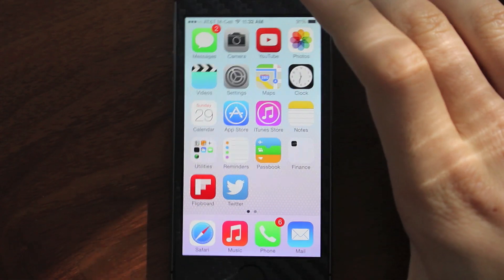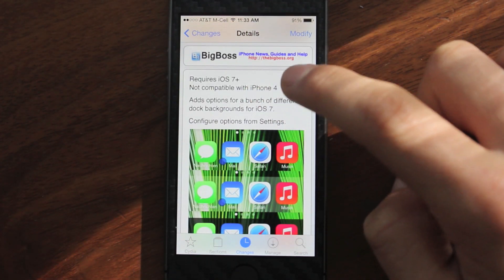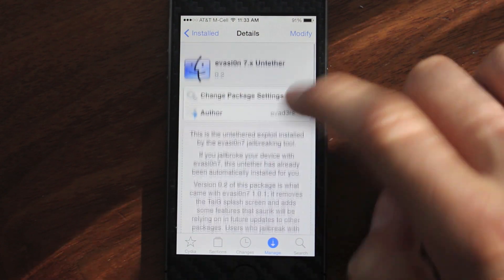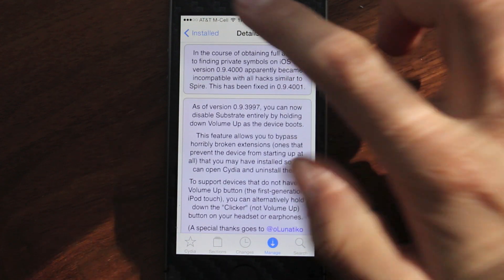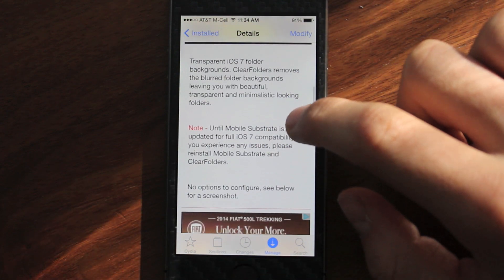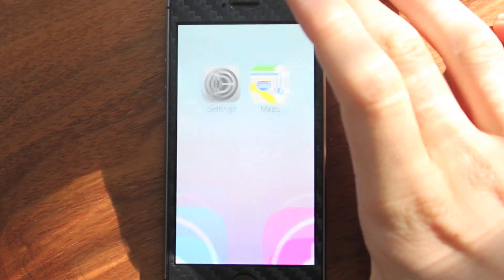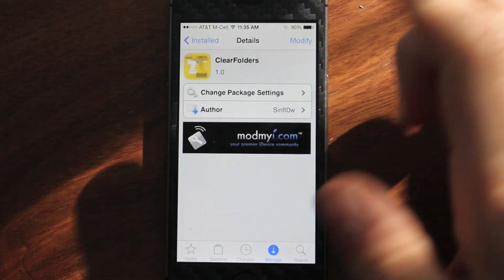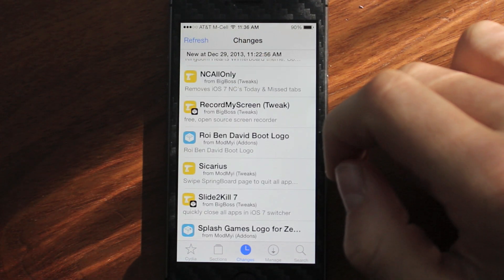How to Install Tweaks/Themes on iOS 7 Jailbreak! (HD)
How to install themes and tweaks on the iOS 7 jailbreak. This video will show you some tips to help install tweaks and themes from cydia on a ios 7 jailbroken device. As of now many tweaks and themes will not work on your ios 7 device but there are a few things that you can try to make them work.